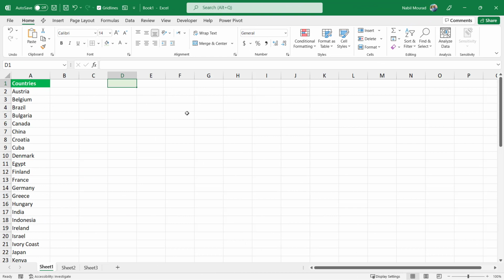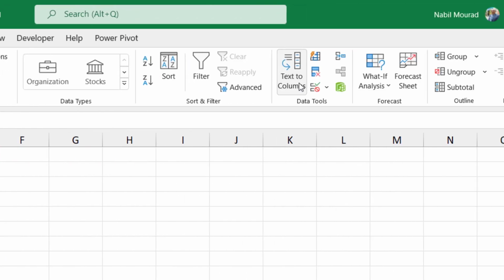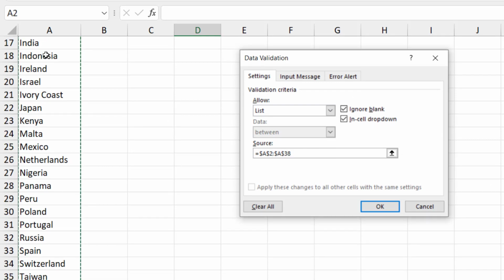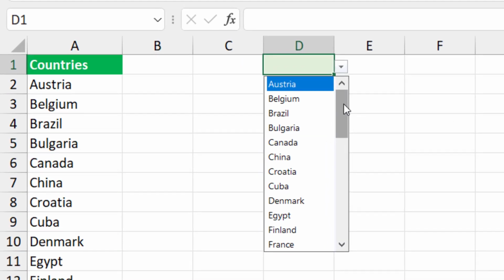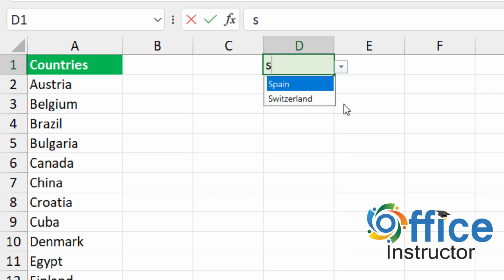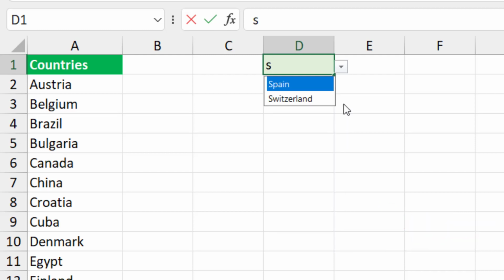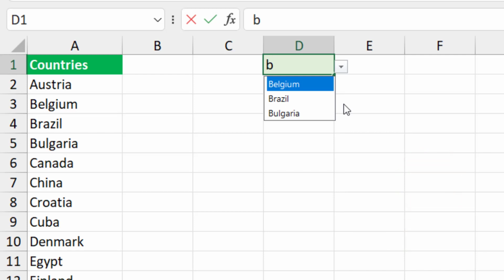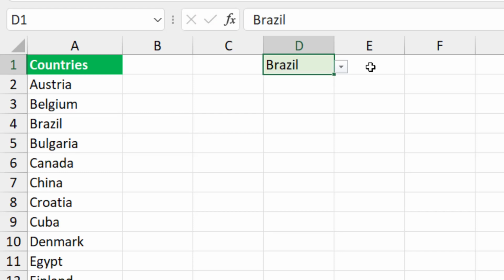NEW in Excel- Built in Searchable Drop lists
in this tutorial I show you a new functionality (just released in Microsoft 365) that allows you to create a Searchable drop Down List without ANY functions or helper columns.
You can watch many other tutorials on my YouTube channel covering the same topic of Data Validation from Basic to Power User Levels.
You can get my Book:
Data Validation... A back door to Master Excel